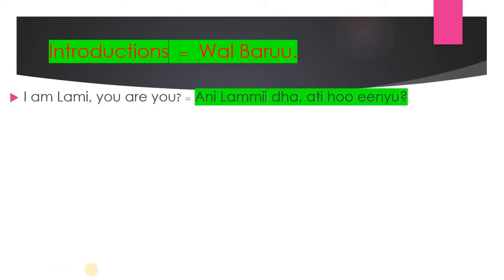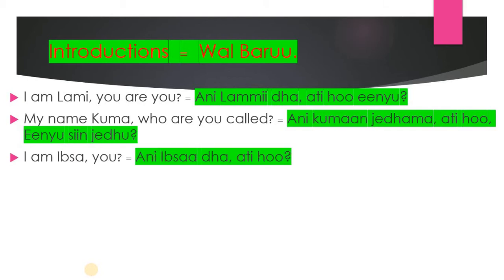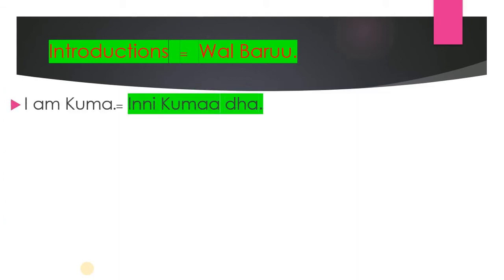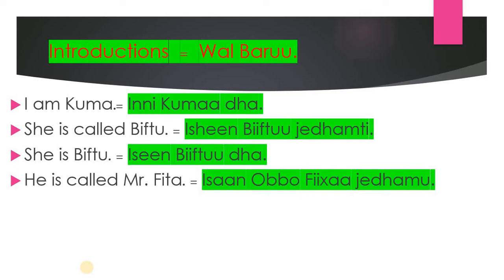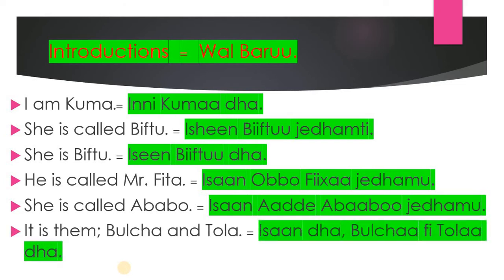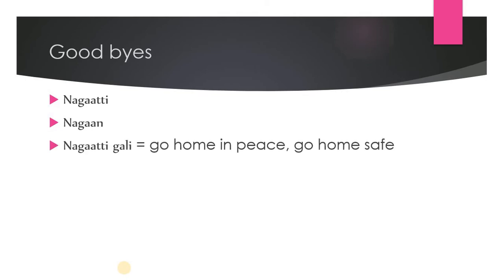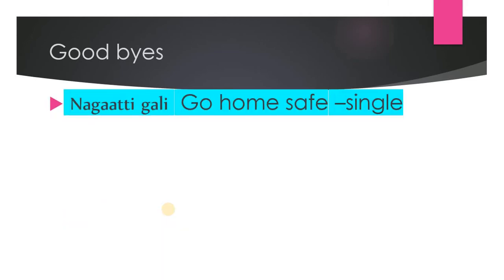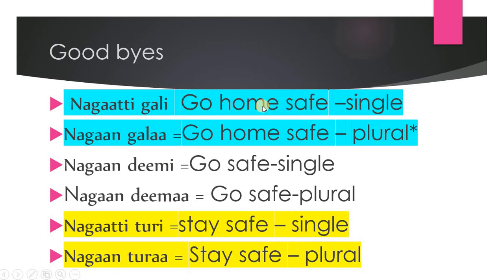Lesson 8 - Wal Haa Barru- Introducing oneself to others.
Wal Haa Barru- Introducing oneself to others in Oromo language